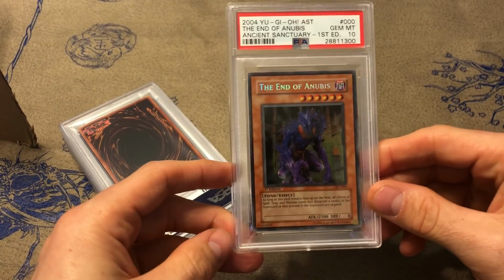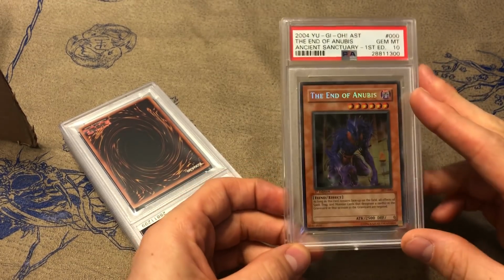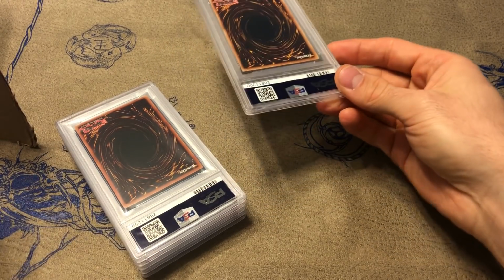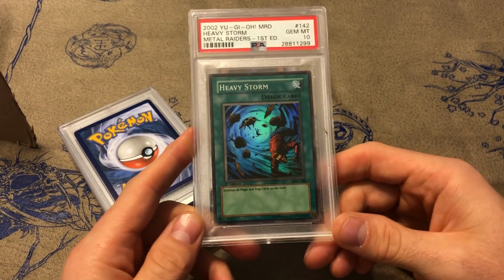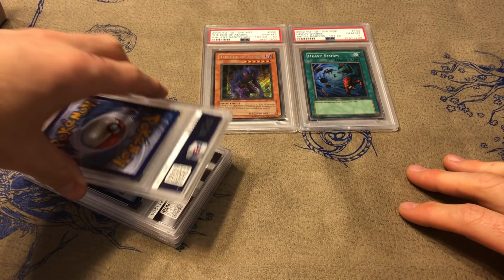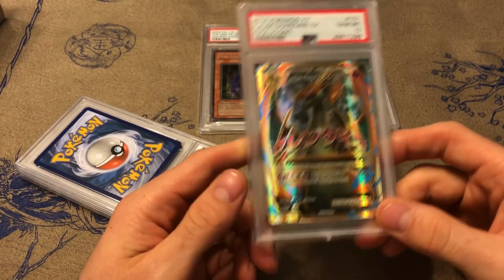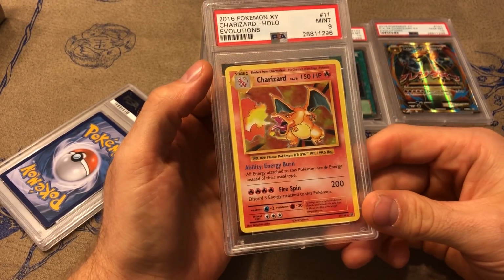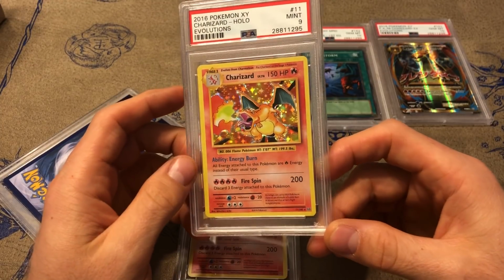Yu-Gi-Oh! and Pokemon PSA Returns Episode 16: Just a Quickie